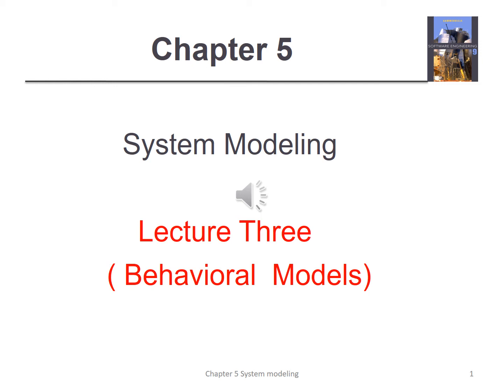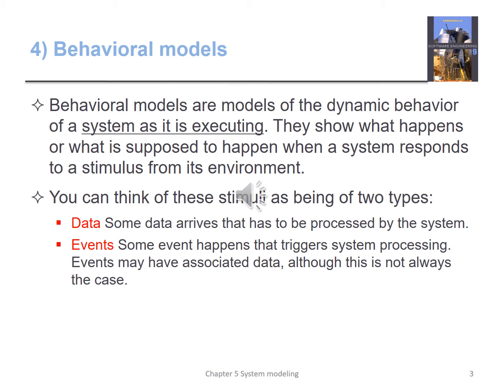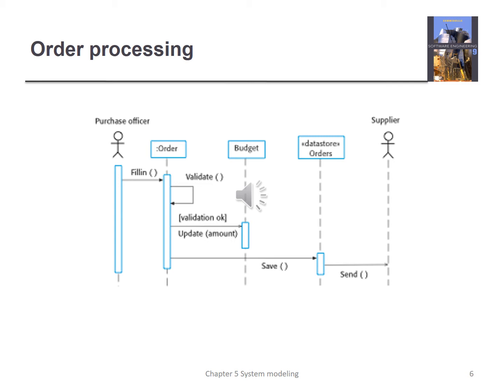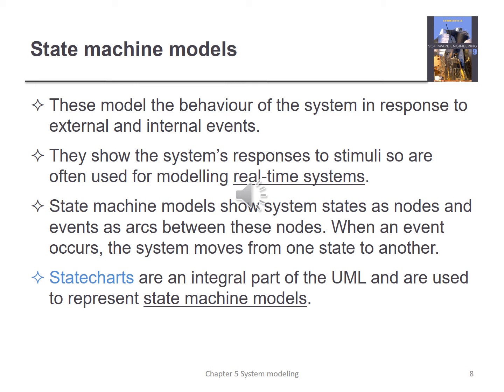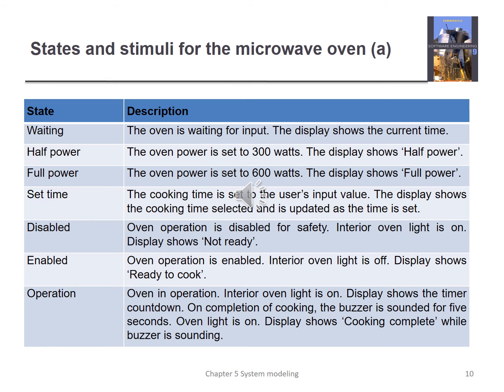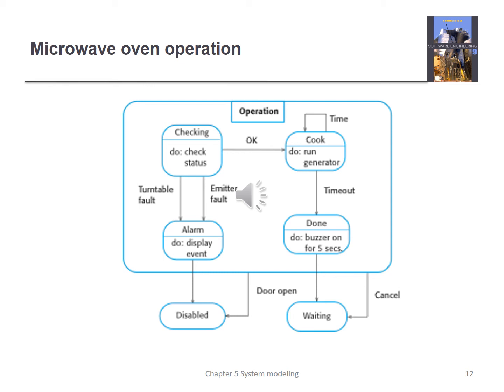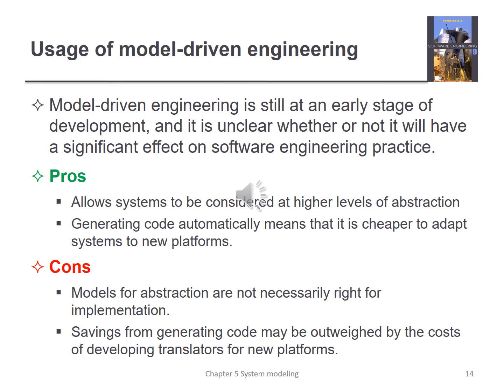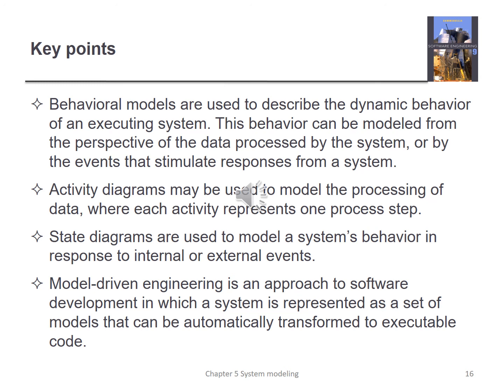se230 ch5 3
lecture 3 of chapter 5 - system modeling